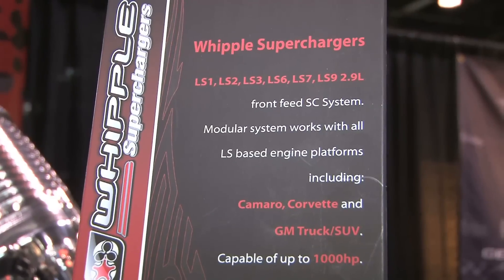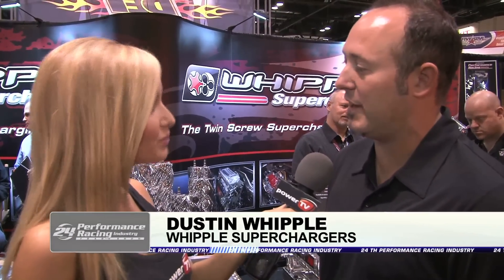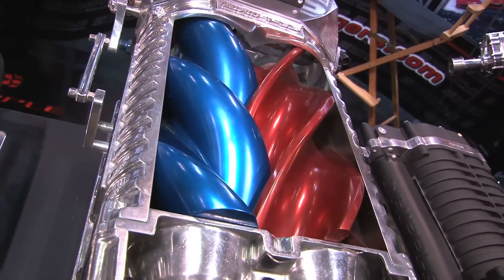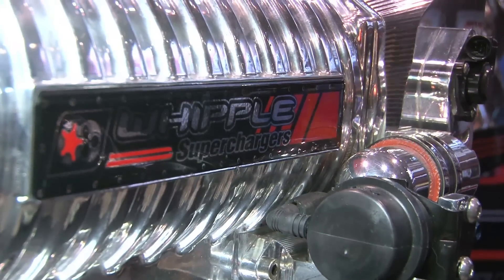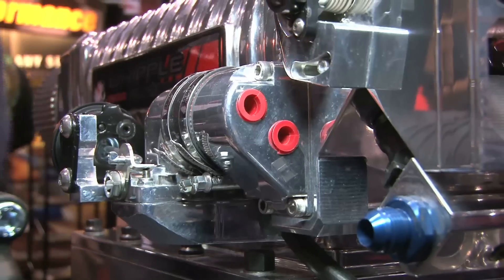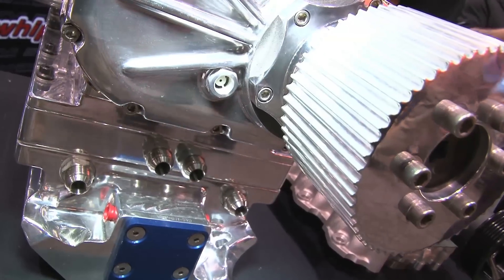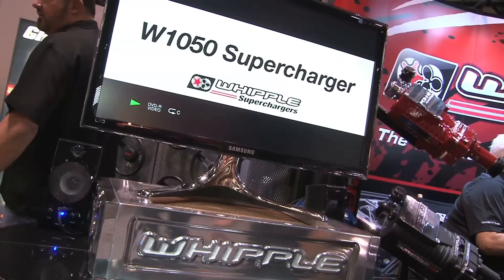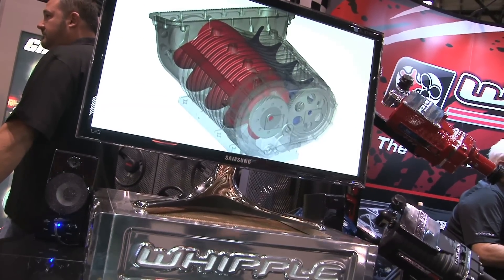Whipple Twin Screw Superchargers from 4 to 10 cylinder engines at PRI 2011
From the new Ford Raptor kit, LS applications, and a race blower for the ADRL classes, Whipple Superchargers has some killer options for any twin screw set up.